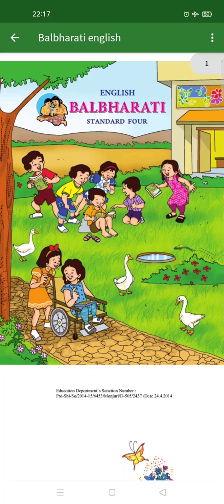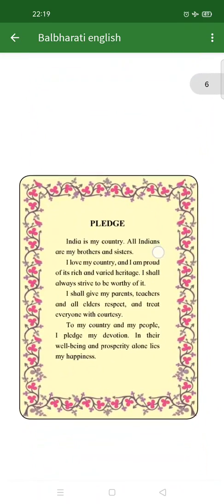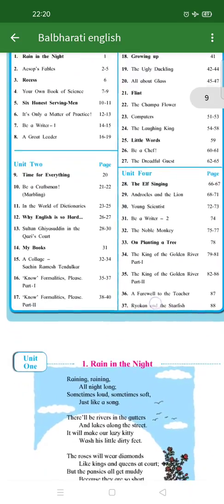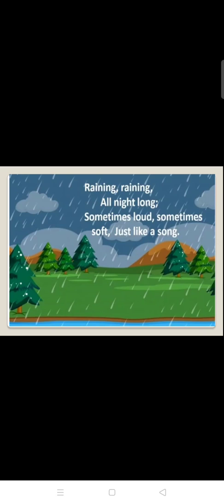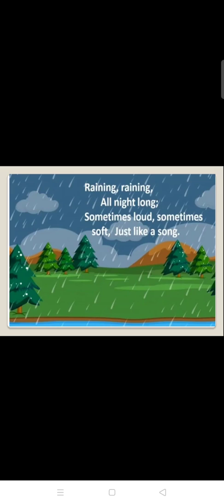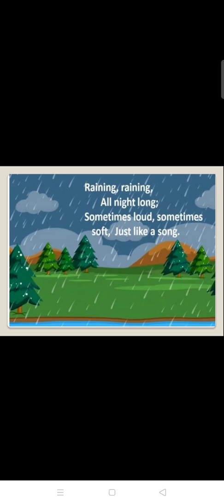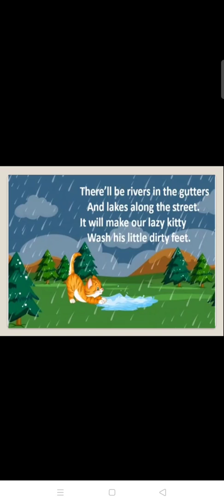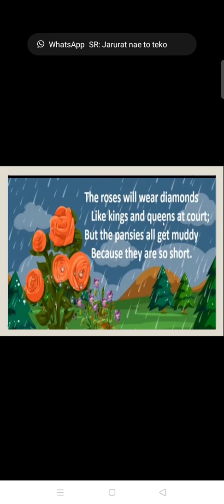SRTIS Std- 4th (1. Rain in the night)